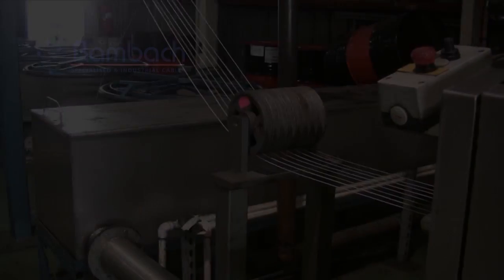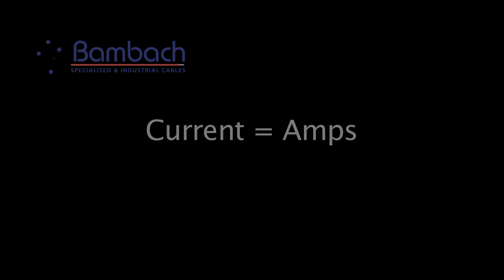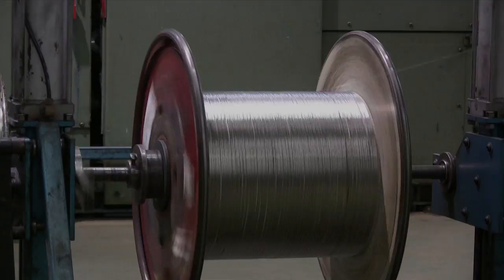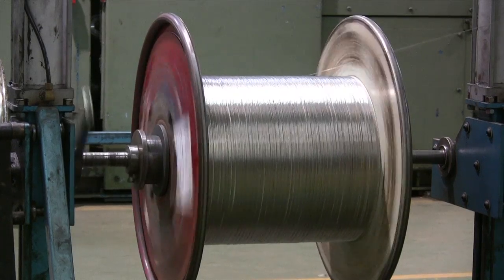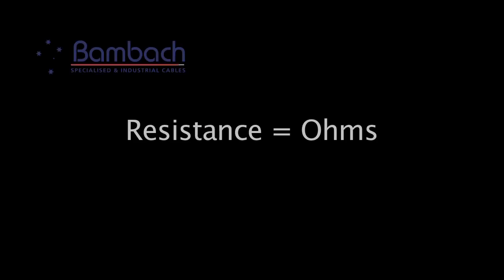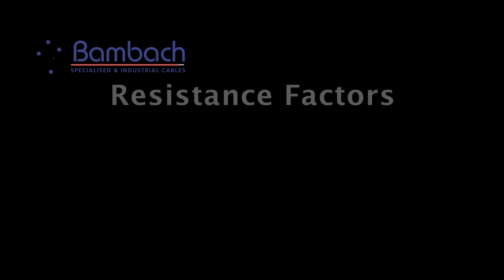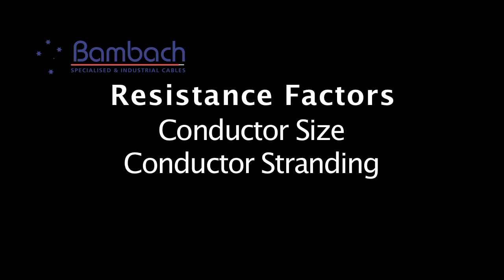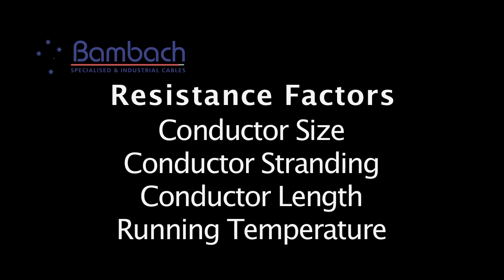Introduction to Electrical Resistance by Bambach Wires and Cables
The electrical resistance of an electrical conductor is the opposition to the flow of electrons (electric current) through that conductor. Electrical resistance is the opposite of electrical conductance, the ease at which an electric current passes through a conductive material.

Single core cables consist of consist of one electrical conductor and an insulating polymer outer layer. Some cables have a shielding layer that protects the conductor from electromagnetic interference. Cables may be manufactured so their electrical attributes suit an endless variety of industrial applications.

At Bambach we know cable!
Established in 1936, Bambach Wires & Cables are an Australian owned and operated manufacturer of specialist & industrial cables.
Bambach Wires & Cables offers you a range of options for customised cable. The composition of a cable can be altered in order to meet your specific requirements, or to meet local or international specifications.